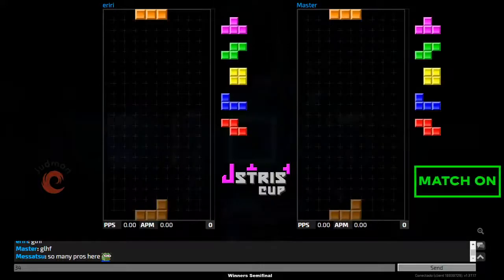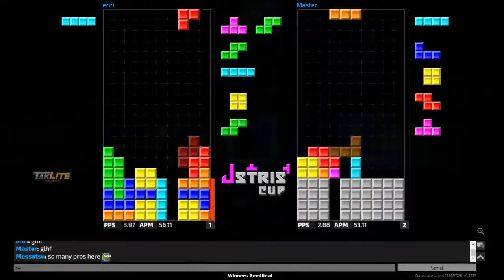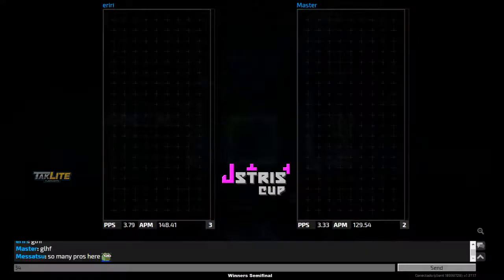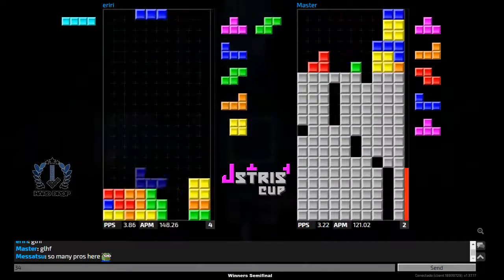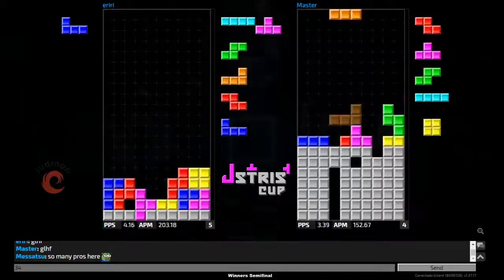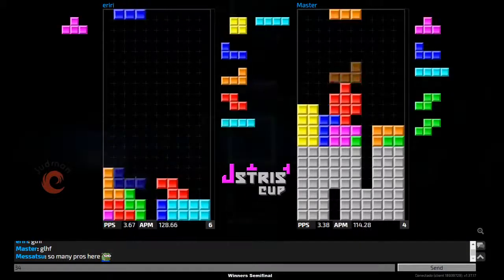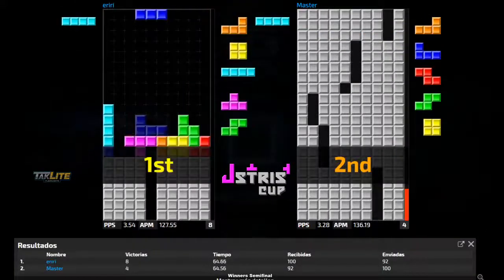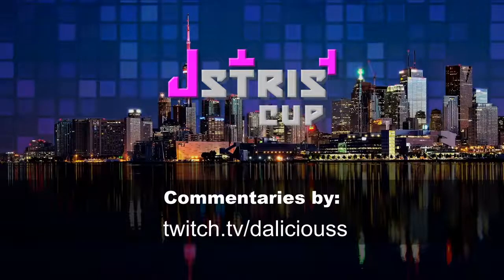Jstris Cup East 1 - Rideris Vs. Master - Winners Semis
Jstris Cup is the premier Jstris tournament hosted monthly on Jstris. Jstris Cup East 1, organized on February 22nd 2020.

Jstris Cup is the premiere Jstris tournament hosted monthly on Jstris. Jstris Cup East 1, organized on February 22nd 2020.